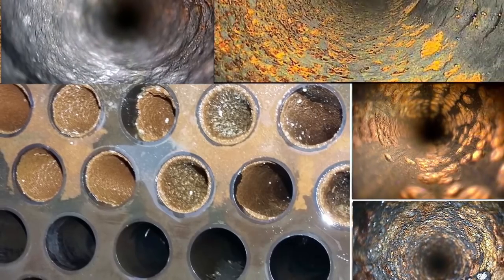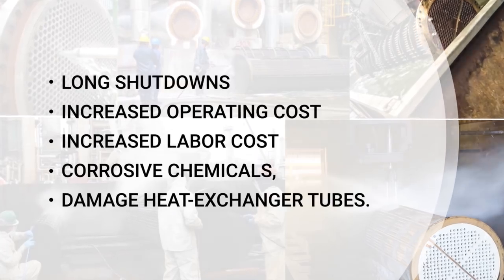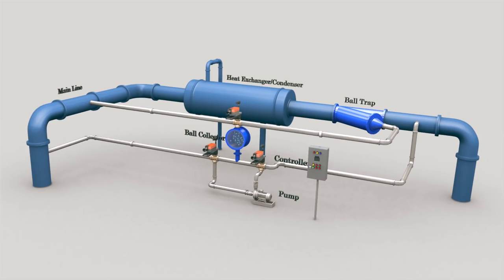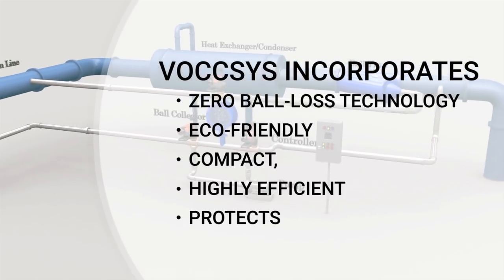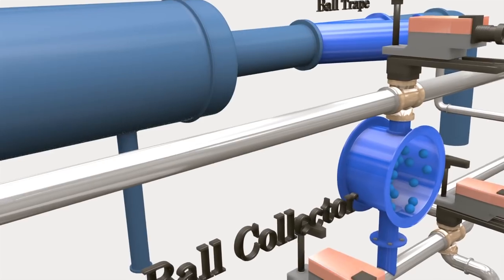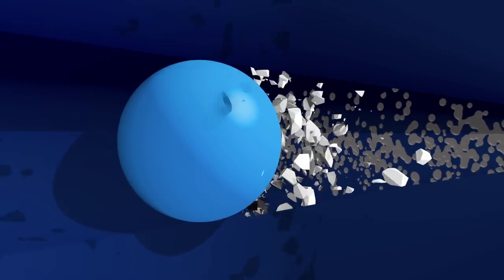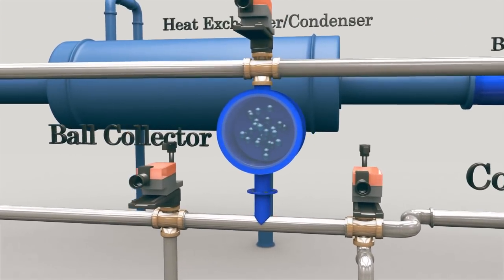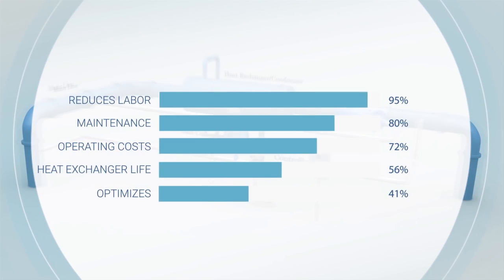VOCCSYS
Condenser tube scaling is one of the most underestimated problems in the industry. It results in decrease of productivity and efficiency of the plant. We provide the single most effective method used to tackle the problem of scaling.

In the on-line process, the sponge rubber balls move through the tubes with the conveying medium and clean them. Sponge rubber balls are applied mainly for cooling water, like sea, river, or cooling tower water. For the chemical or pharmaceutical industry, specially adapted cleaning bodies are imaginable but the conveying media flows are so weak that off-line processes are employed in most cases.

Vulcan Online Condenser Cleaning Systems (VOCCSYS) designs are specifically made for each industry we cater to, namely: Thermal power plants, Sugar Co-generation units, and HVAC units.